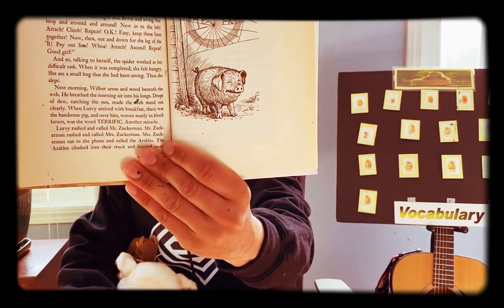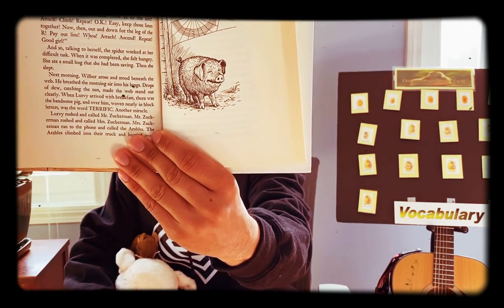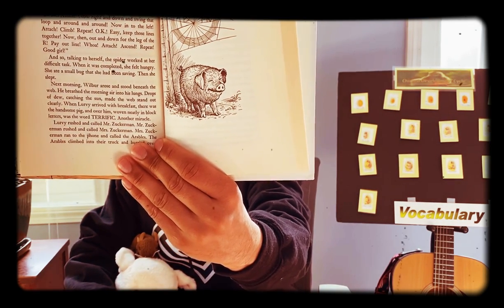Charlotte’s Web Chapter 13 part 1 “Good Progress”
Written by E.B. White